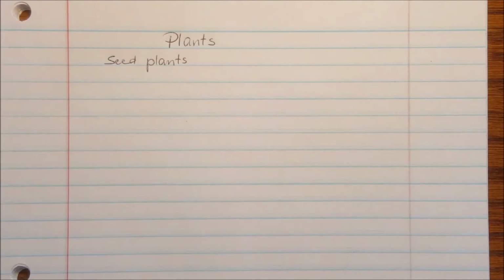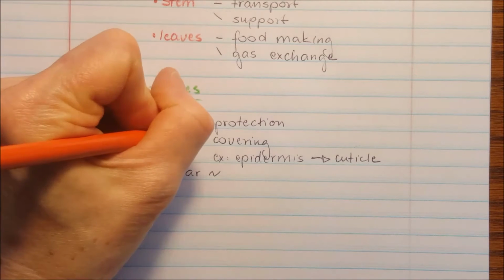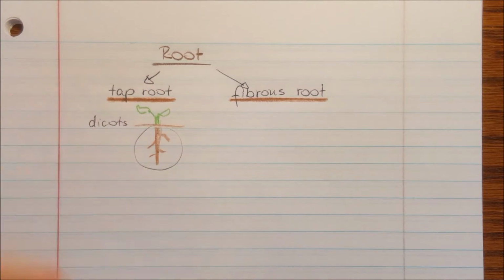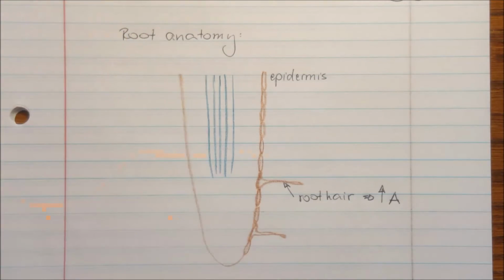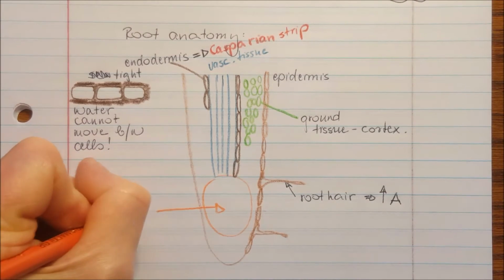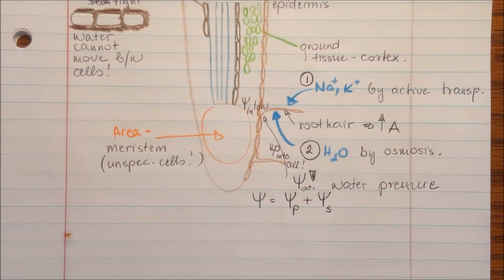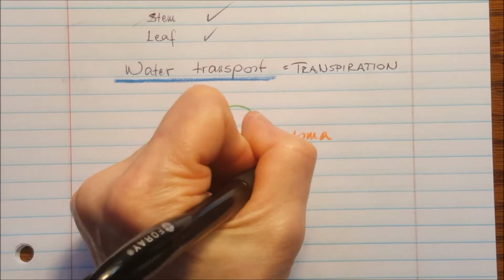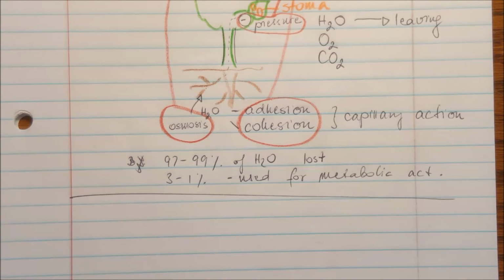Transpiration Pre Lab AP Biology